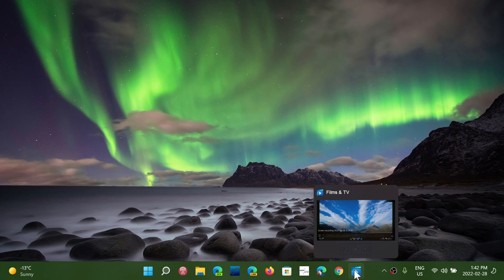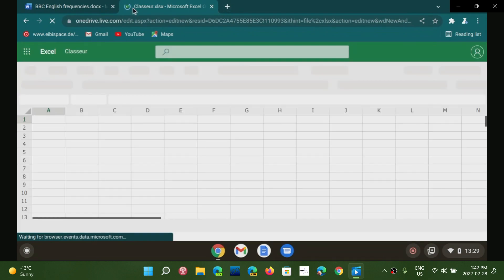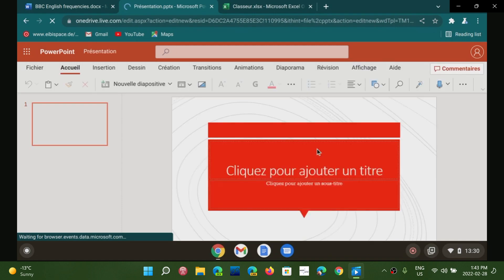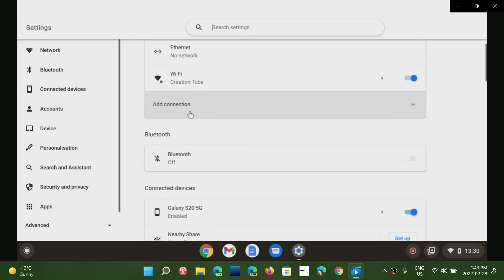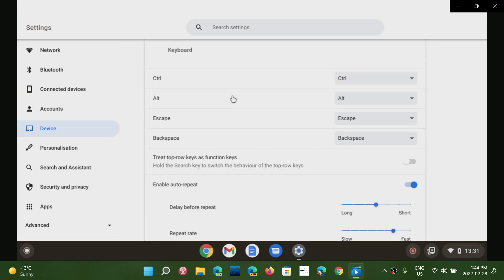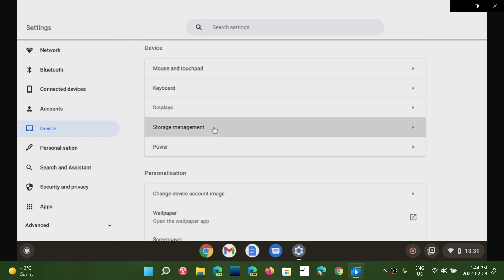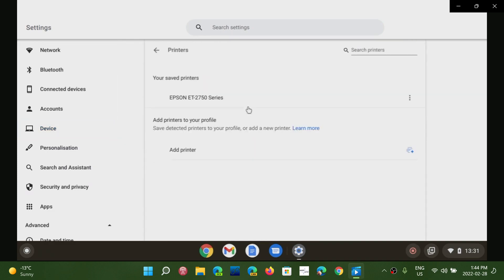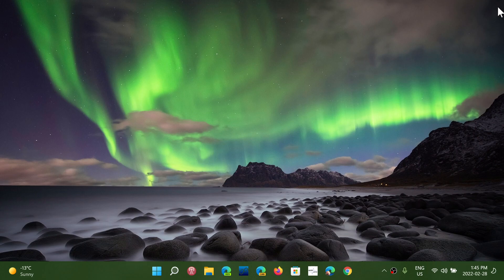Chrome OS Flex more questions and answers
You can use Google docs or online version of Office if needed, devices need to have drivers pre installed.